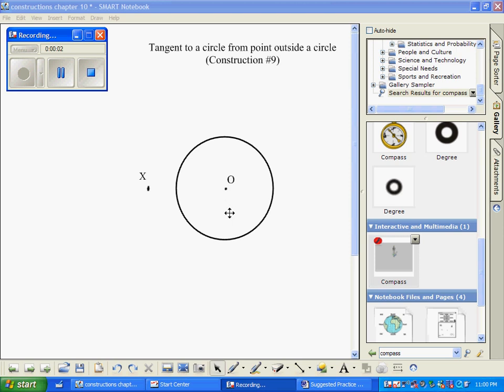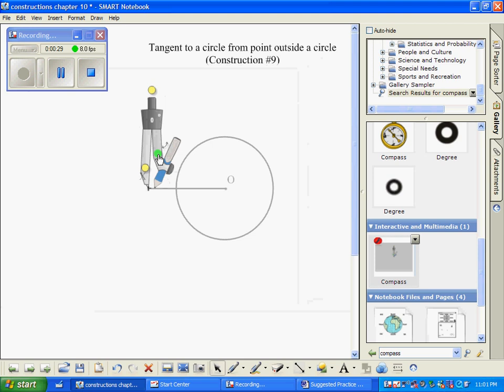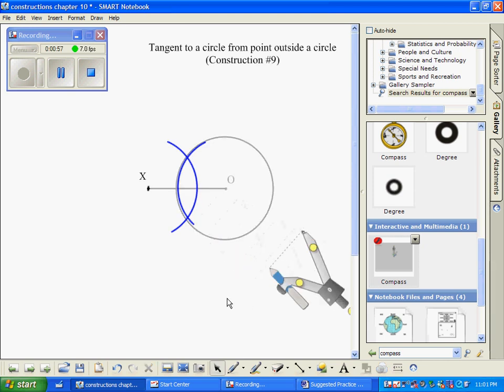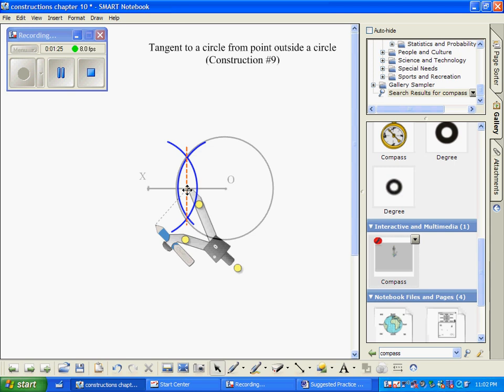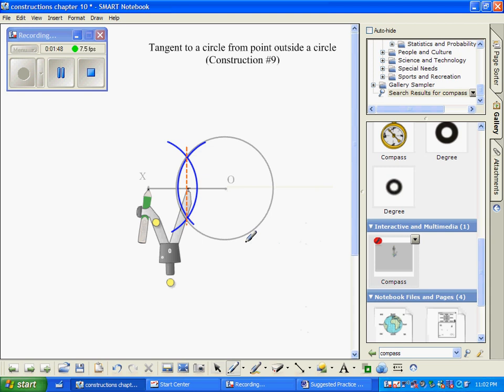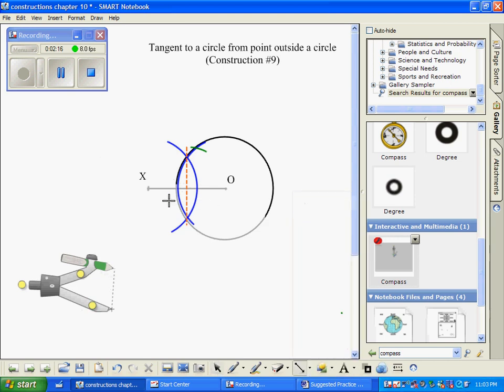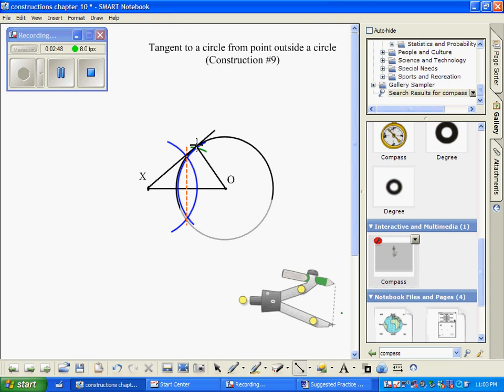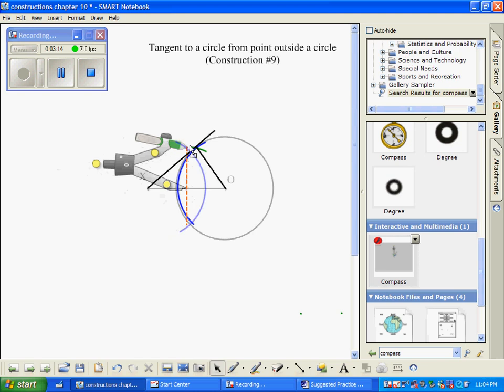Tangent from a Point Outside a Circle Construction 9.avi